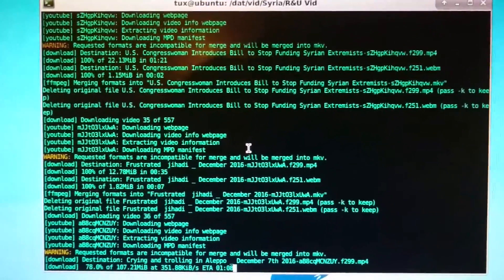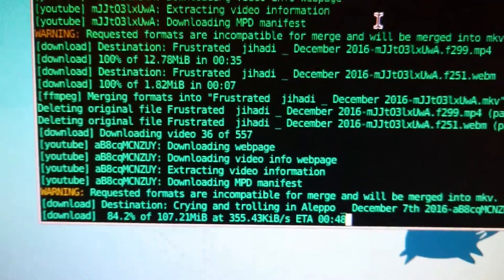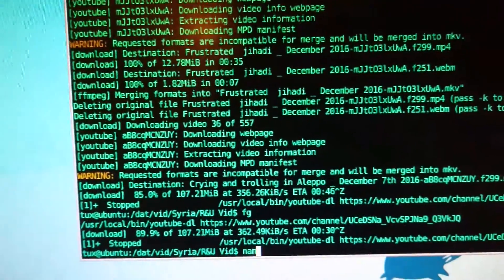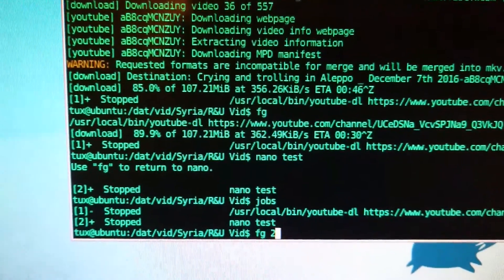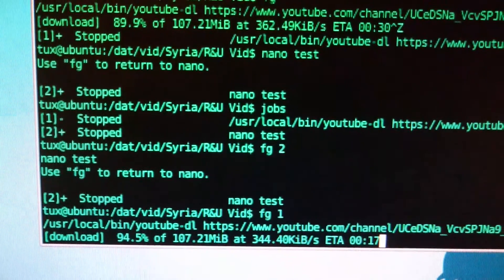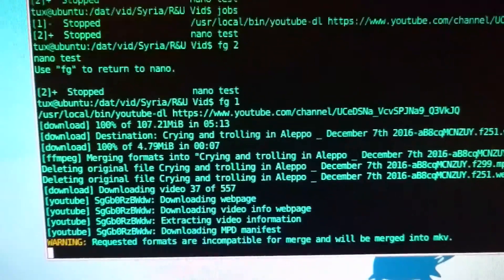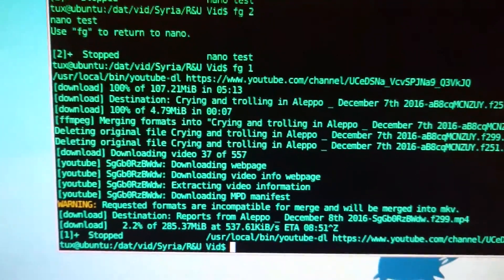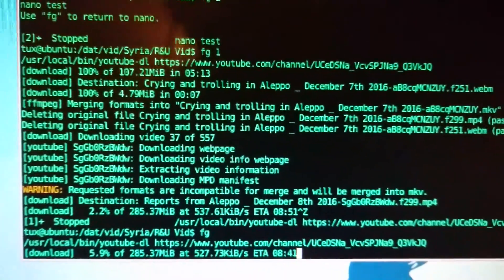BASH Linux Job Control Pausing & Resuming Apps Processes & Downloads, etc in Terminal TTY UNIX *BSD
A Quick example showing the great power of Job control in GNU/Linux BASH in a Terminal Emulator:  Pause & Resume Applications, Processes, Downloads, etc.  See below for more details ...

bg [jobspec]
Place jobspec into the background, as if it had been started with `&'. If jobspec is not supplied, the current job is used.

fg [jobspec]
Bring jobspec into the foreground and make it the current job. If jobspec is not supplied, the current job is used.

jobs [-lpn] [jobspec]
jobs -x command [jobspec]
The first form lists the active jobs. The -l option lists process IDs in addition to the normal information; the -p option lists only the process ID of the job's process group leader. The -n option displays only jobs that have changed status since last notfied. If jobspec is given, output is restricted to information about that job. If jobspec is not supplied, the status of all jobs is listed.

If the -x option is supplied, jobs replaces any jobspec found in command or arguments with the corresponding process group ID, and executes command, passing it arguments, returning its exit status.

suspend [-f]
Suspend the execution of this shell until it receives a SIGCONT signal. The -f option means to suspend even if the shell is a login shell.

When job control is active, the kill and wait builtins also accept jobspec arguments.